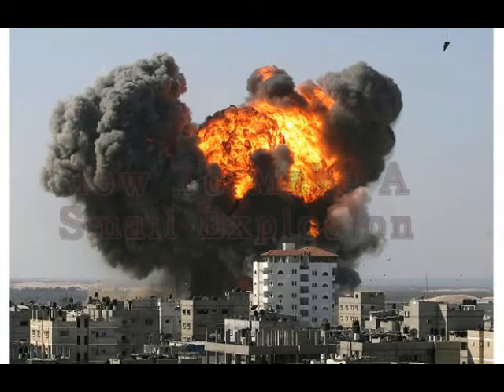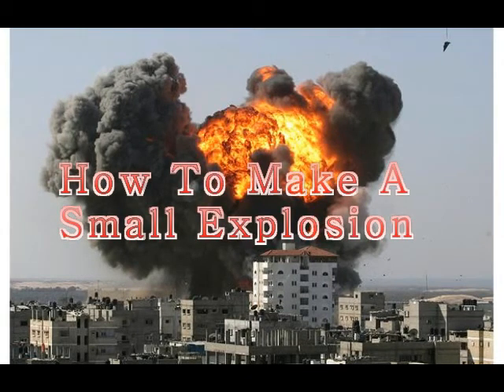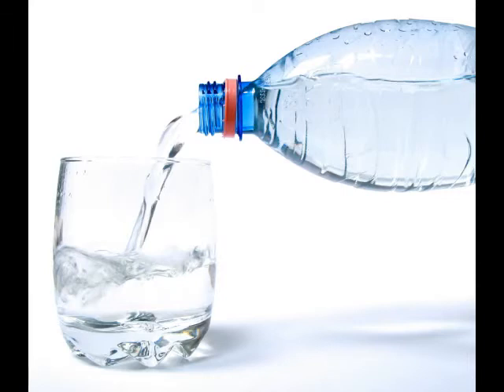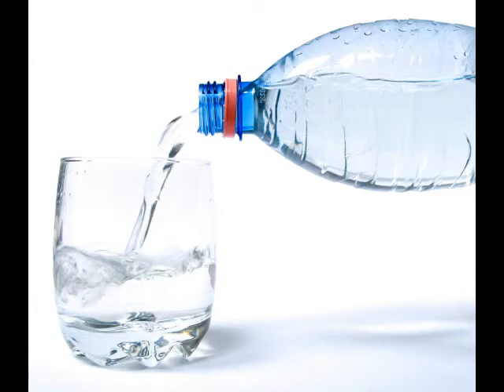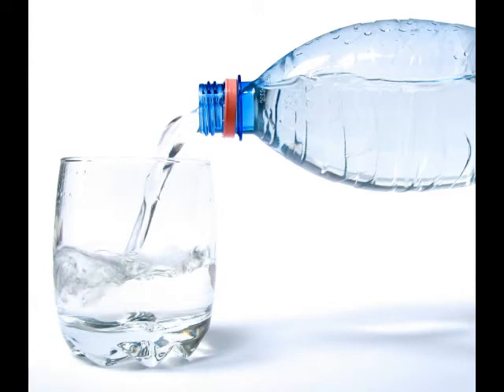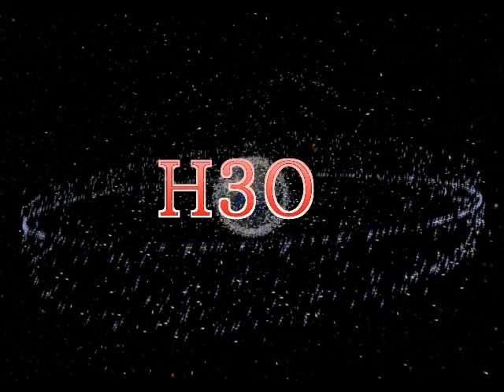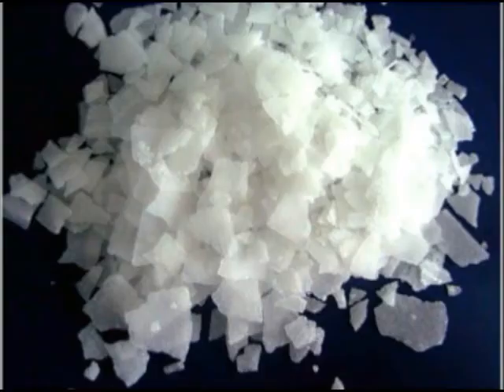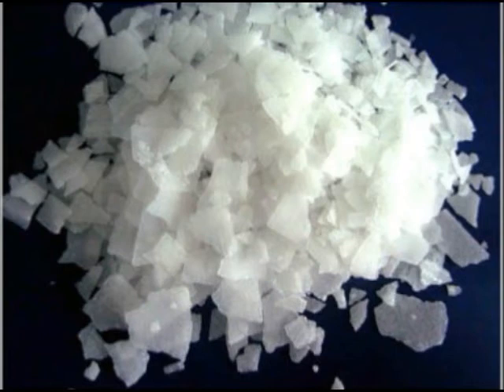Stupid Science: Small Explosion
Hey Youtube! I, Patrick Star Will Be Showing You Some Of My Experiment Skills!
We Will Make A Small Boom :D